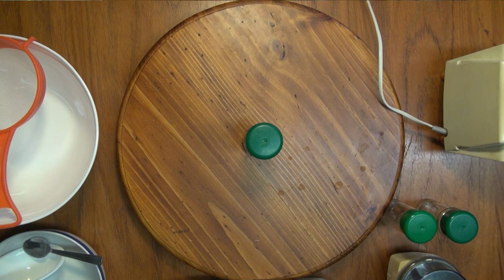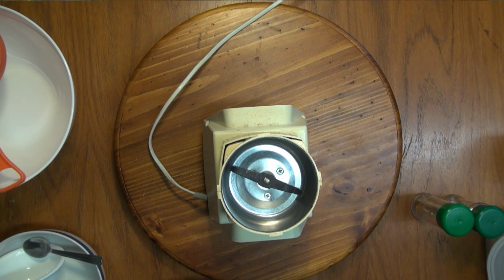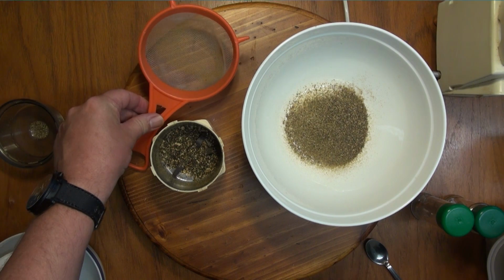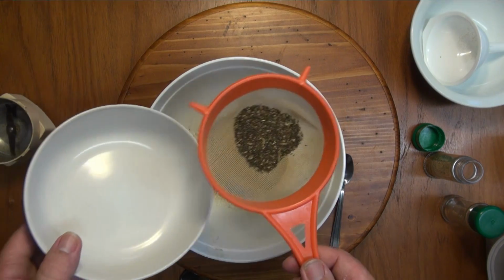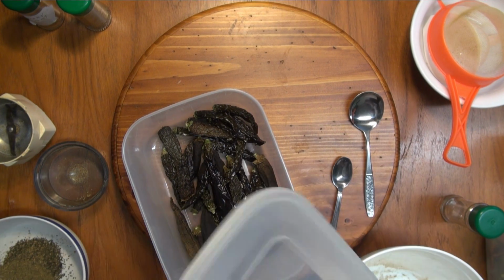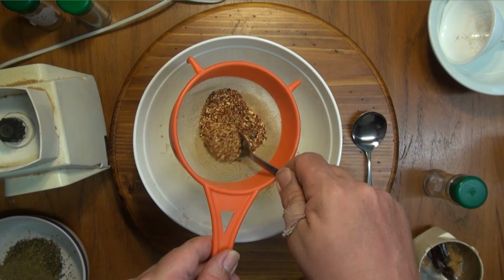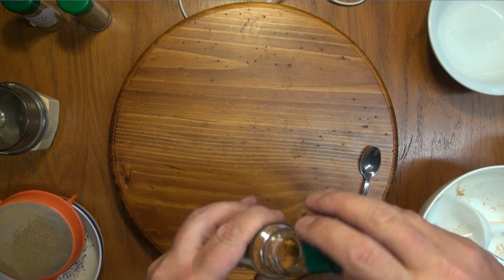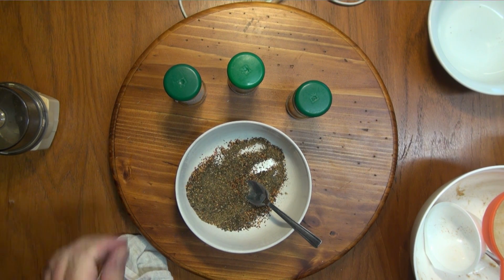Making Chili Powder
This video was made with the Sony Video Camera using the DHG Lens Protect with the Weifeng Tripod and the King Tripod on the 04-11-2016 Res at 1920 x 1080 25 Fps and the voice over was made using the Sony On-board Mic and the editing was done with Adobe Premiere Pro CC 2015.3 and then Exported using Adobe Media Encoder CC 2015.3 with the res set at 1920 x 1080 with 25 Fps and the Size is 1.74 GB Length is 23:42 Video Type MP 4 and uploaded to YouTube with the res at 1920 x 1080 with 25 Fps with manual focus.